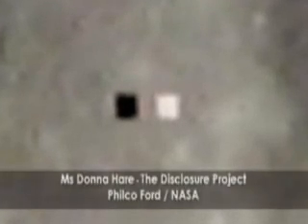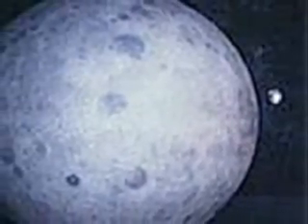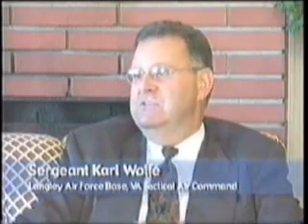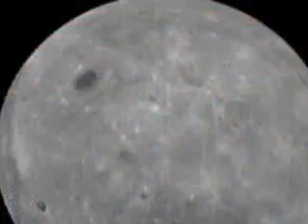UFO'S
UFO's and objects airbrushed out of NASA footage